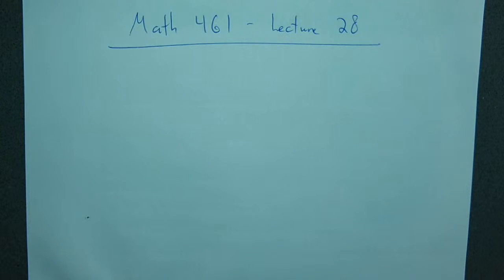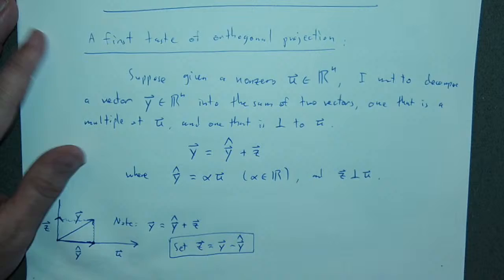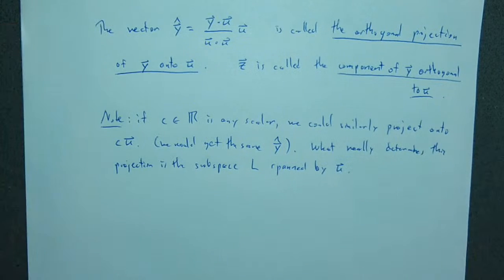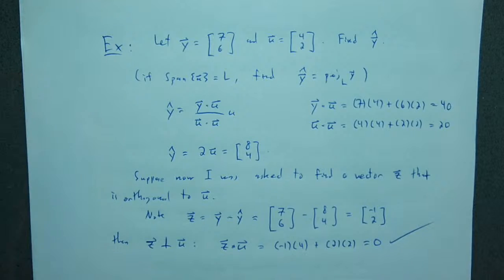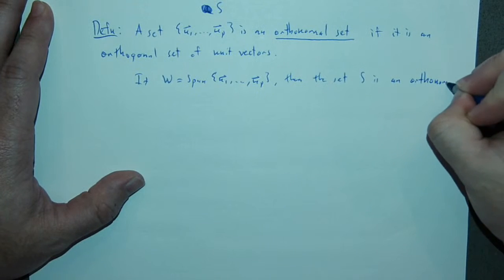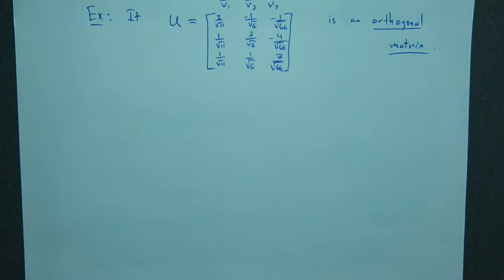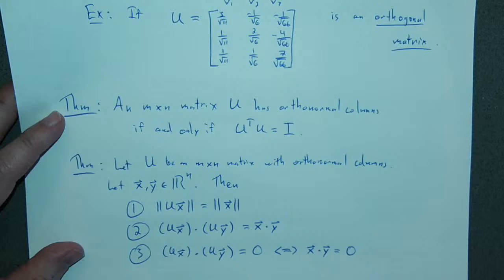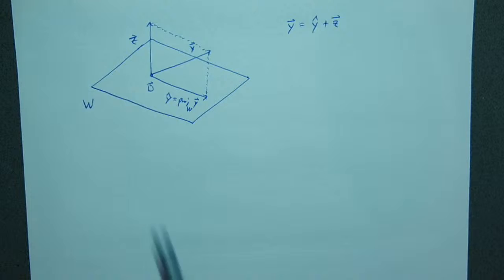Math 461 - Lecture 28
More on orthogonal sets, projection, orthogonal matrices, orthogonal projections